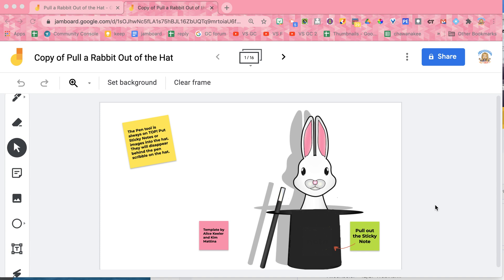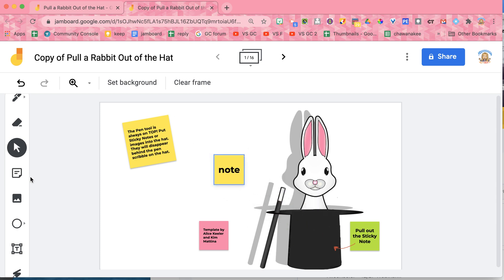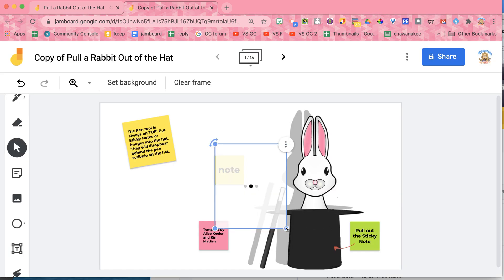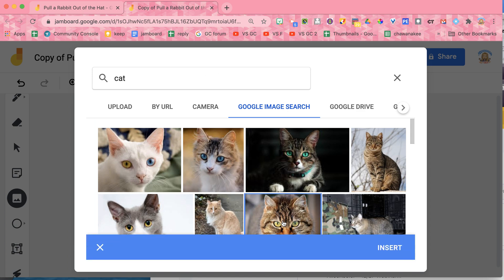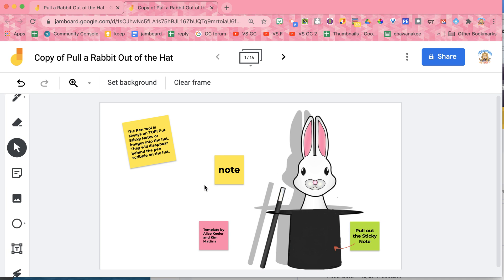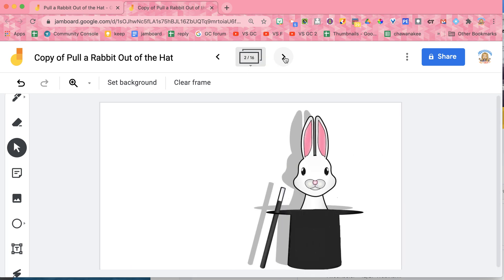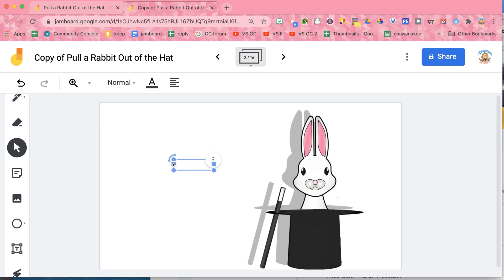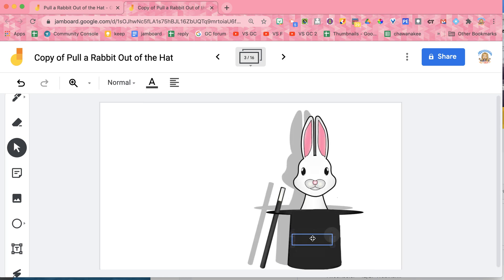Google Jamboard Pull Things Out of a Hat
Sometimes you want your lesson to have a little mystery. Use to make a copy of this template that lets you put Sticky Notes, Pictures, or Text into the hat for students to pull out.